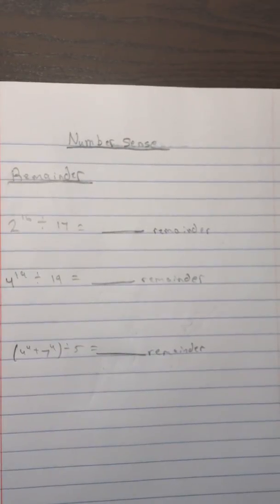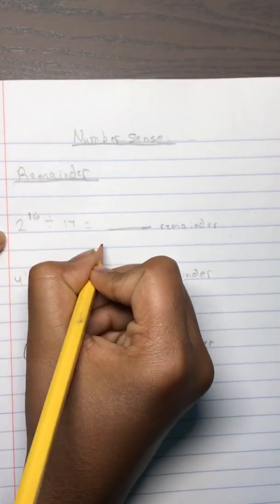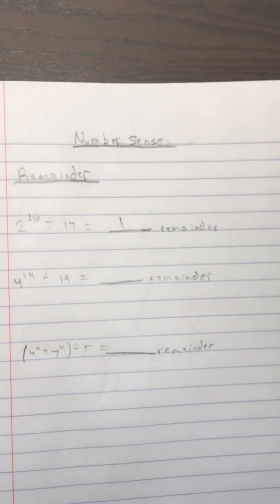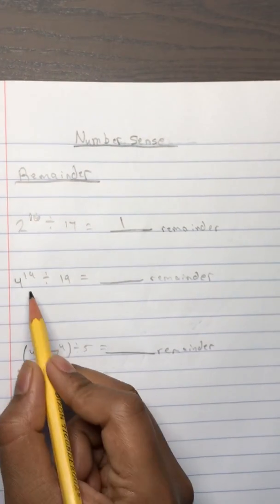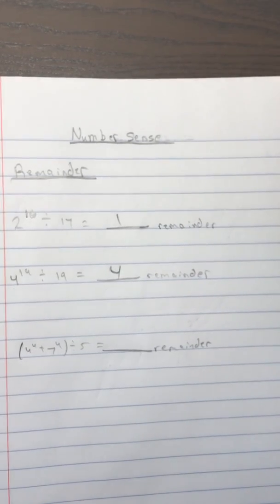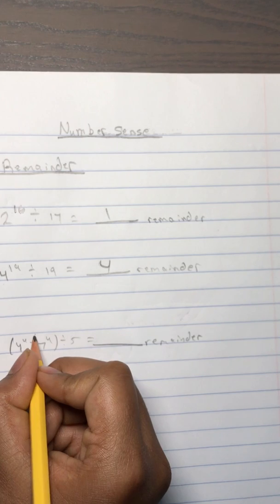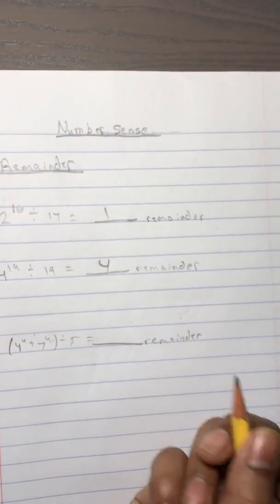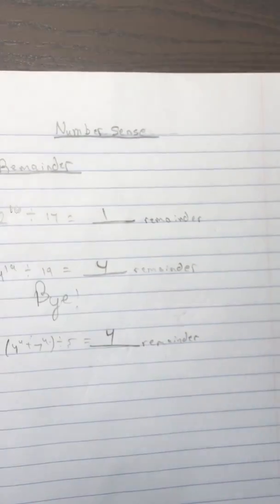modular arithmetic - remainder